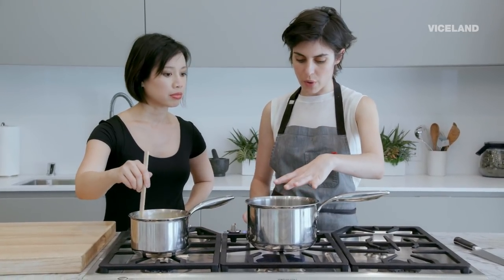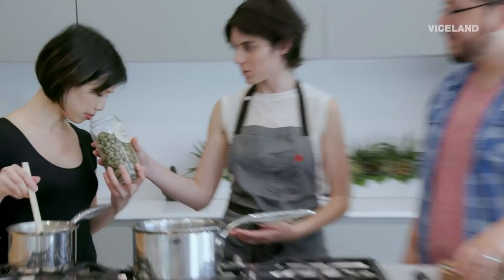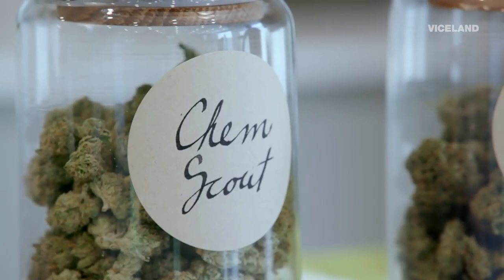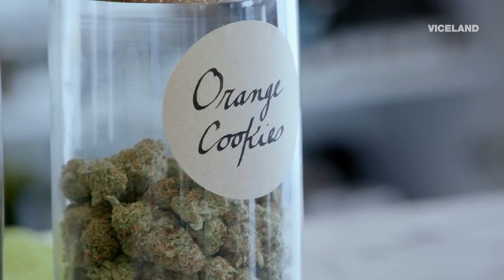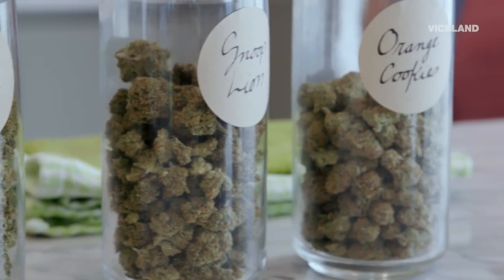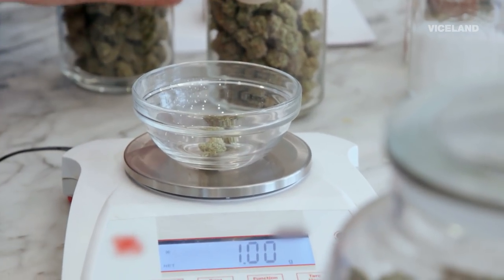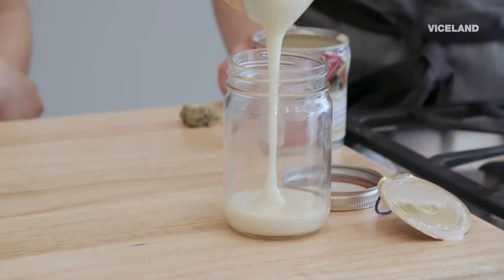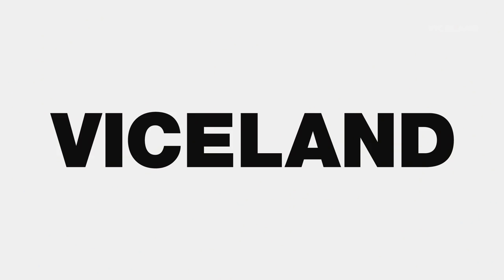Cannabis Condensed Milk for a Vietnamese Ice Cream Recipe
In this scene from BONG APPÉTIT, Chef Christine Ha, Vanessa, and Ry choose the perfect combination of strains to infuse their Vietnamese Ice Cream.